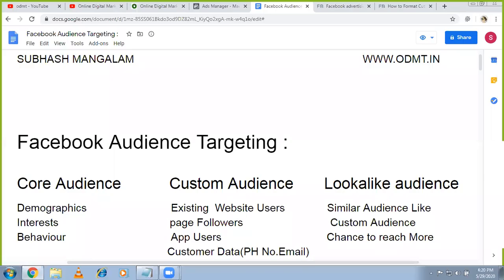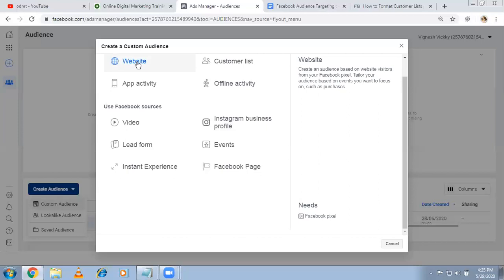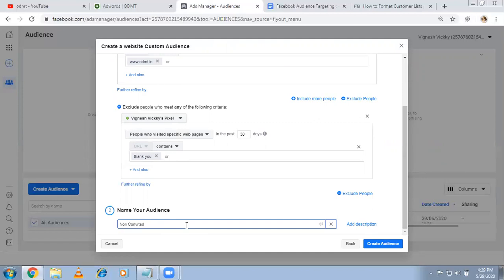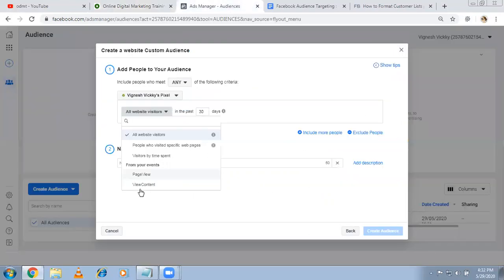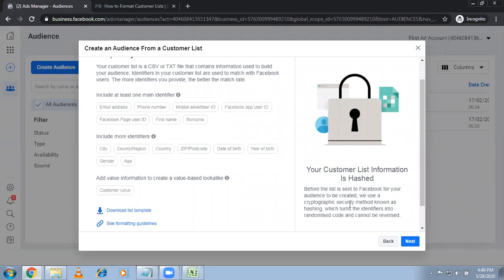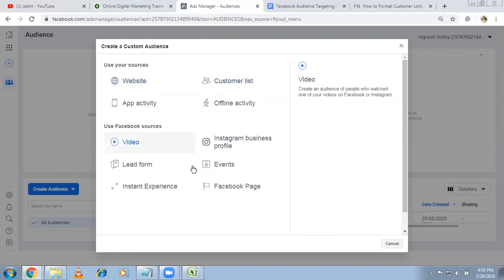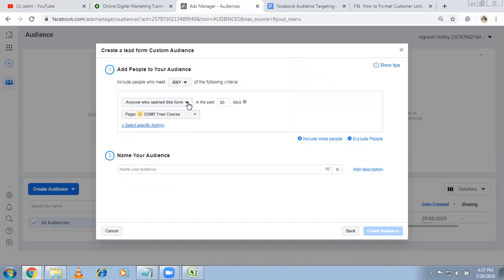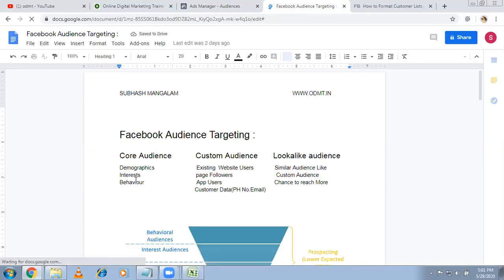How to Create Facebook Custom Audiences | Email List | Website Traffic | Customer List | App | File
Guys You can Use Following  time stamps to reach to the perticular Topic

About Custom Audience :  00:00
Cusomt Audience Website Visits : 3:14
Cusotm Audience Cusotm List : 12:14
Cusotm Audience  App activity : 18:00
Cusotm Audience Offline Activity : 18:36
Cusotm Audience Video Soucre : 19:10
Cusomt Audience Instagram Business Profile : 20:54
Cusotm Audience Lead Form : 22:05
Cusotm Audience Events : 23:32
Cusotm Audience Facebook Page 24:32

Hello Guys in this video I have explianed How to create facebook custom audiences with the help of website traffic, Customer file like phone number, email id , App users or offline activity.
                                           Apart form that you can use Facebook sources like FAcebook video vew engaged users, Who interacted with Instagram business profile or Instagram ad, who interacted with lead form either they have opened or filled and who who interacted with one of your facebook event and who interacted with one of your facebook page. there are many options. I have clearly explained all these options.

                              I prefer to use Facebook Custom audience with Website Traffic because they have already visited my website so if i create custom audience I retarget them I will get good results

If you want to access all my digital Marketing Videos, Request for e-learning or you can even opt for my Online Training and If you are from Hyderabad you can Join My Classroom Training as well.